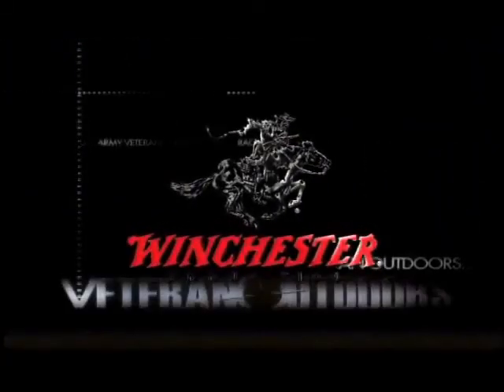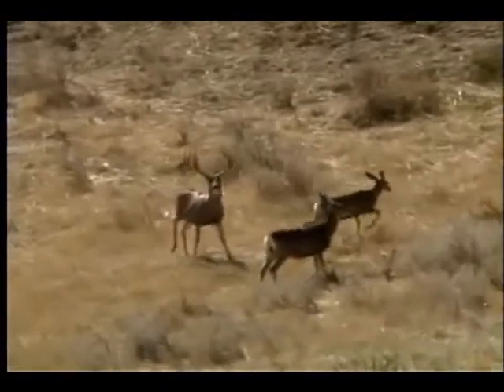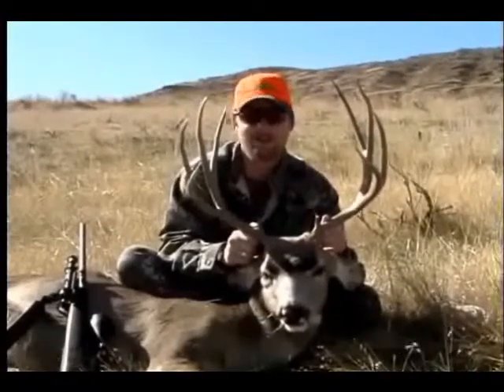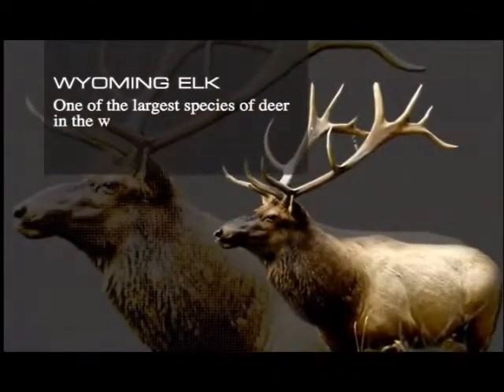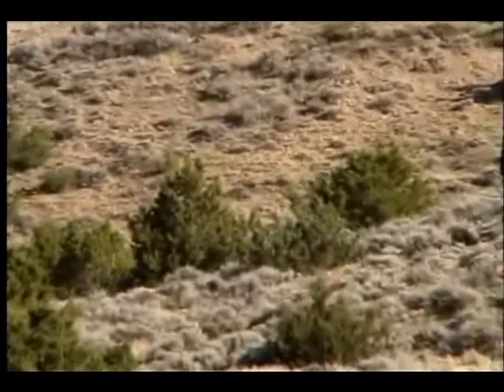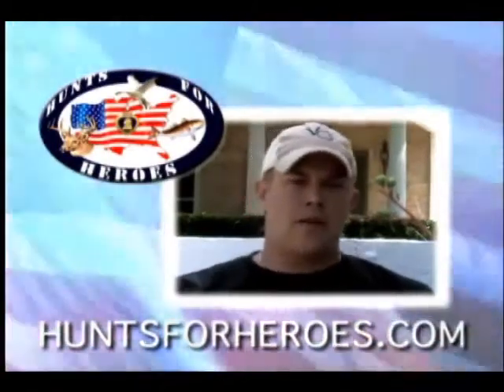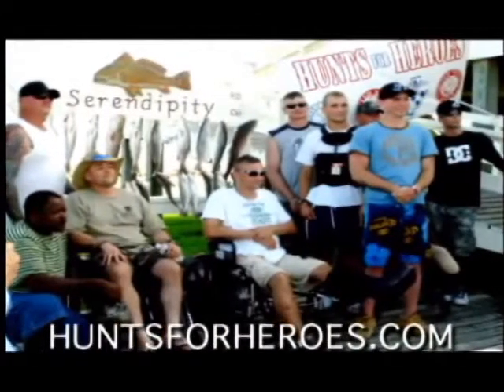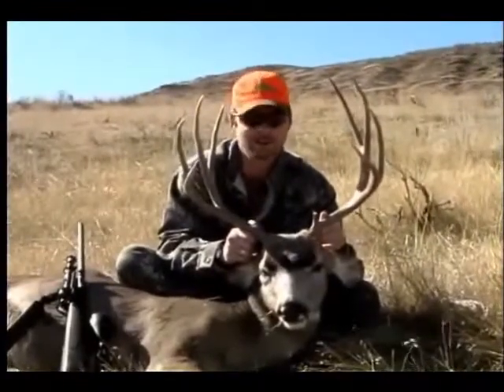Veteran Outdoors - Sheridan Wyoming 1 part 2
Sherdian Wyoming Episode 2 part 1.
Dan Robles (guest on our 1st show) came back to guest-host and surprise one of his buddies, Brad Alexander, with his dream hunt...monster mule deer in Sheridan, WY! With the help of Elmer Young, another guest of VO that made the trip, we managed to pull off the biggest surprise yet!